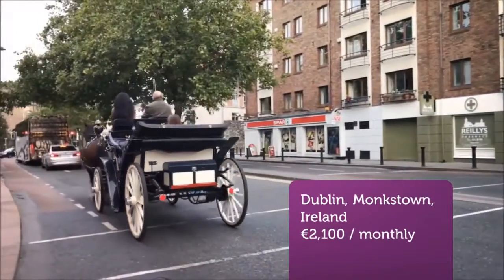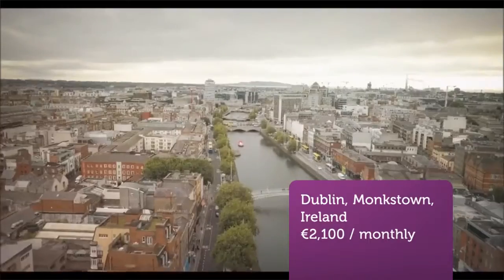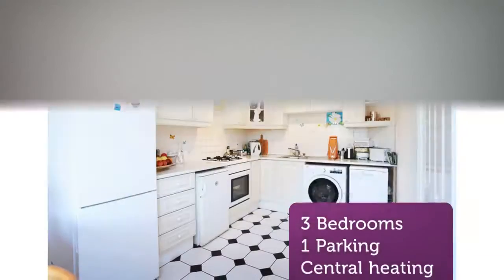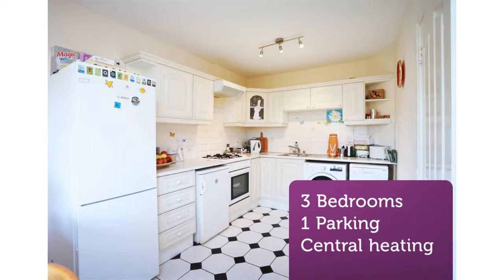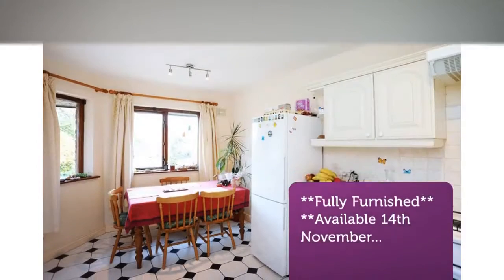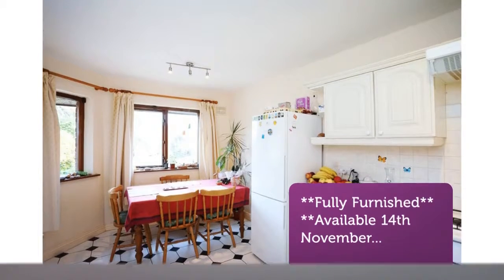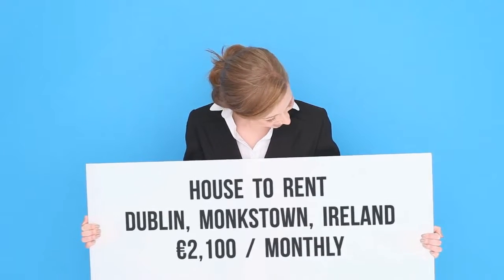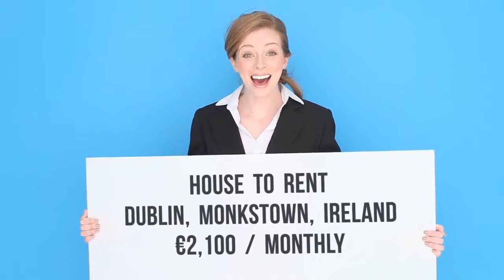House to rent in Dublin, Monkstown, €2,100 / monthly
3
1
Central heating

REF79818
**Fully Furnished**
**Available 14th November...